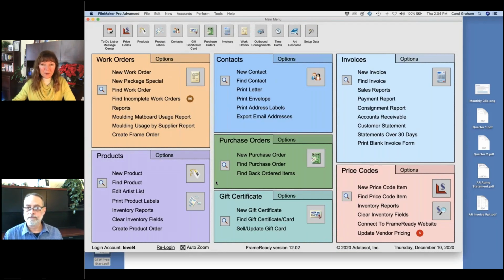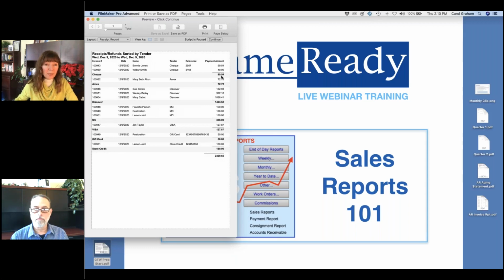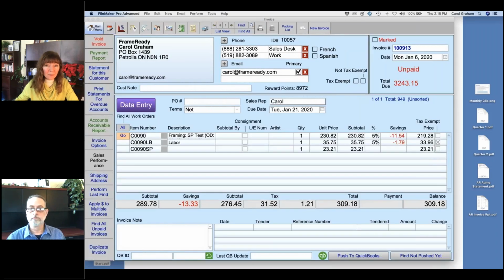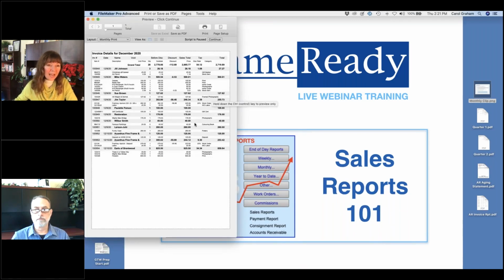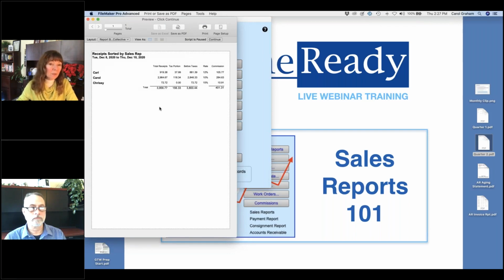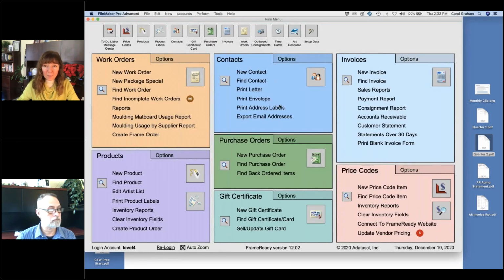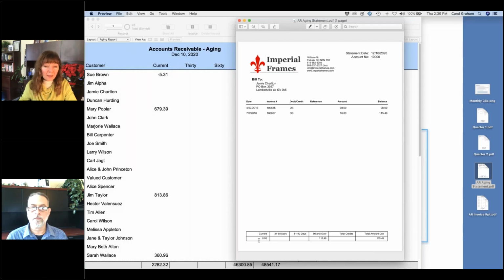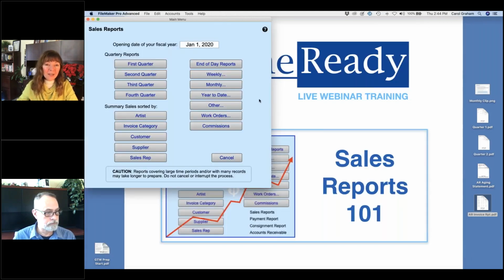Sales Reports 101 in FrameReady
How to run sales reports in FrameReady.
Webinar recorded March 2021.

00:10 - Double check invoices
01:37 - Sales report/End of Day report
02:37 - How to view reports without printing
03:00 - End of Day invoice details
03:35 - Taxable sales by category
05:04 - Receipts/Refunds sorted by Tender
05:55 - Received on Account report
06:20 - Daily Summary report (sales/receipts)
08:25 - Retail Items sold report

08:52 - Changing tender in Invoice

10:50 - POLL - which Reports to you use?
11:11 - Question - What's the difference between store credit and gift certificates?

12:54 - Weekly reports
13:00 - Entering week by number
13:28 - Invoice Details for Week
13:45 - Tax Sales by Category
14:02 - Retail Items Sold

14:20 - Monthly reports
14:24 - Clip (projected sales)
16:02 - Invoice Details for Month
16:15 - Tax Sales Summary by Invoice
16:28 - Tax Sales Summary by Category
16:35 - Retail Items Sold

16:45 - Year to Date report setup
17:09 - Tax Information
17:27 - Tax Sales by Category
17:50 - Retail Items Sold

17:57 - Quarterly reports
18:17 - Sales by Tax
18:32 - Sales by Category

18:47 - Commissions Sales report

21:15 - Sales Rep report

21:48 - POLL - Which Reports do you use?

22:30 - Artist Sales reports

23:47 - Category report
23:57 - Invoice Category Report

25:09 - Supplier Report

26:00 - Payment Report
27:15 - Receipts Sorted by Date, for cash accounting
29:03 - Accrual accounting vs cash accounting
29:57 - Accounts Receivable, aging or invoice

33:02 - List View/Find and Sort Unpaid Invoices
33:48 - Total Due is of all invoices
34:50 - Which End of Year Report to run?
35:33 - Back up FrameReady at End of Year

36:10 - Questions
36:20 - Is there a quick way to run a year to day comparison report?
36:56 - Can the sales clip only include business days and not all days?